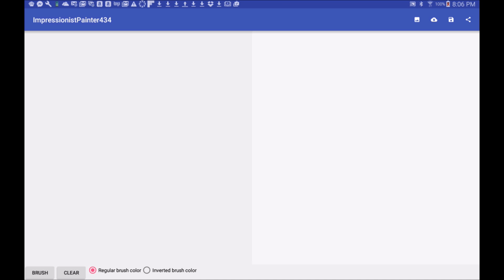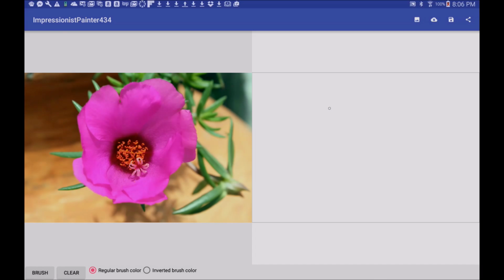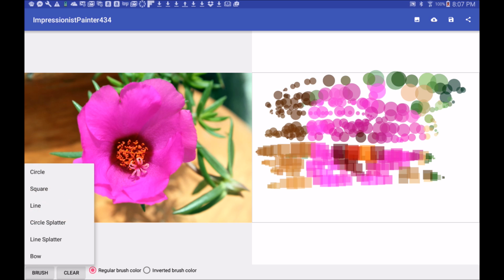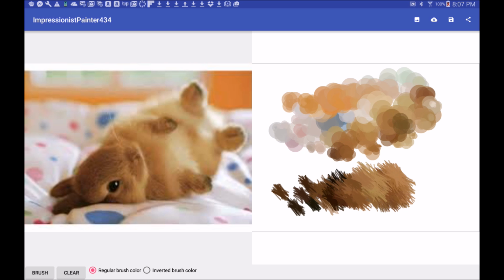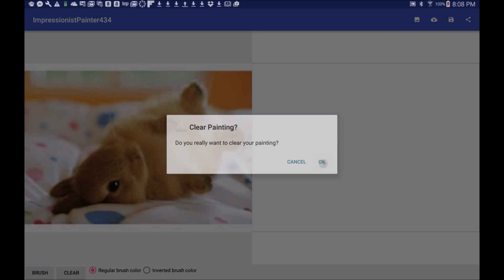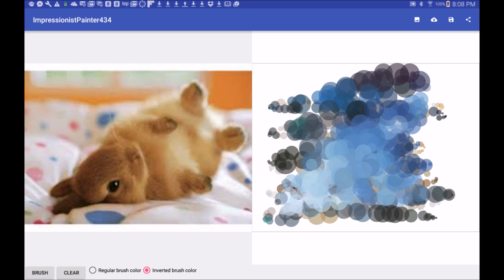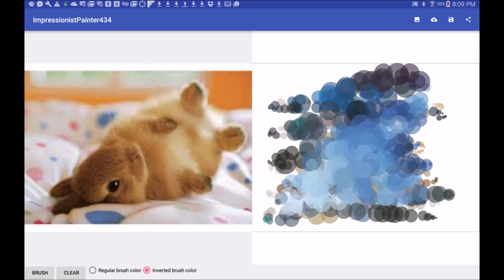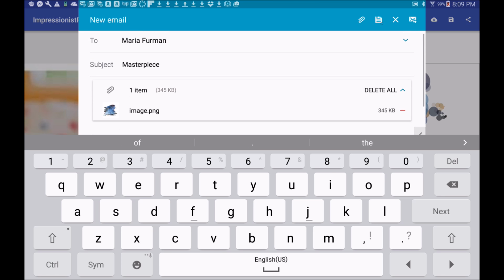Impressionist Painter App Demo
A short demo of my Impressionist Painter application for my CMSC434 class.